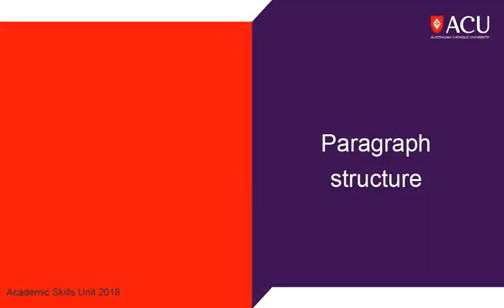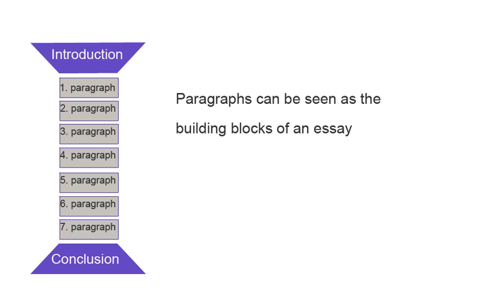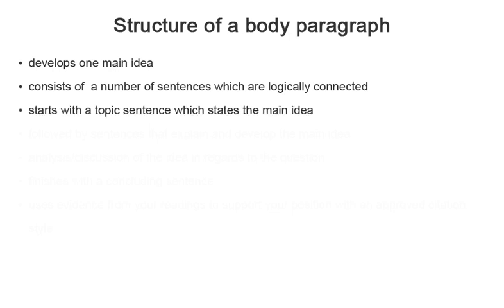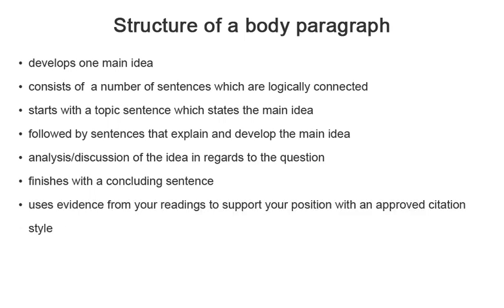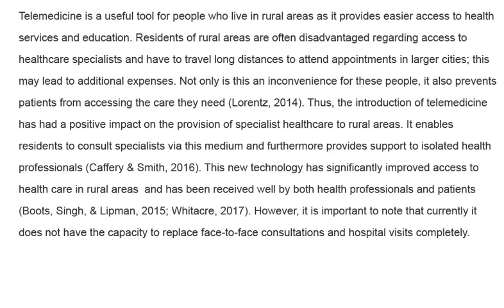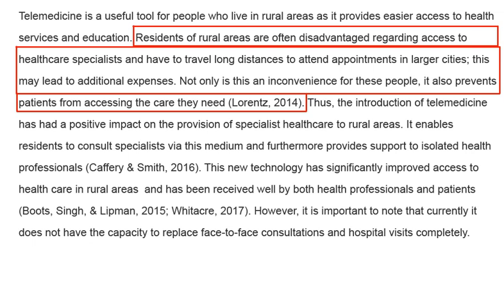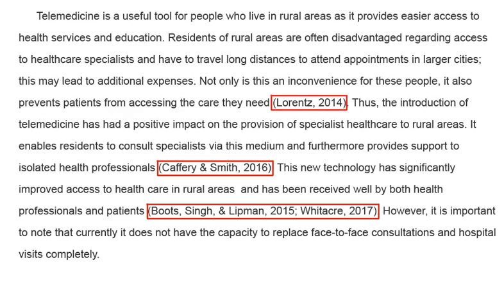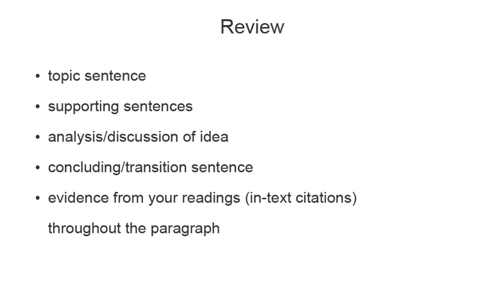Paragraph structure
Explanation of the structure of an essay paragraph